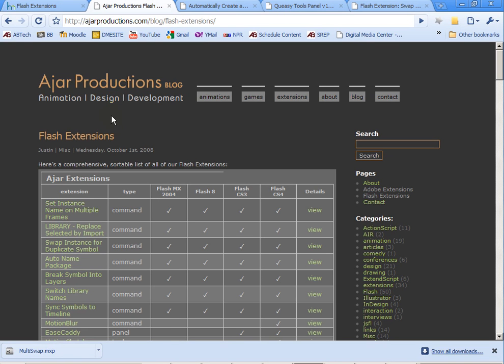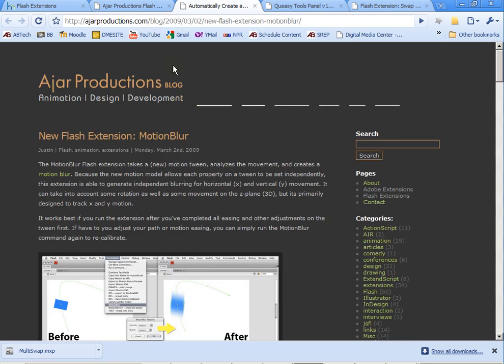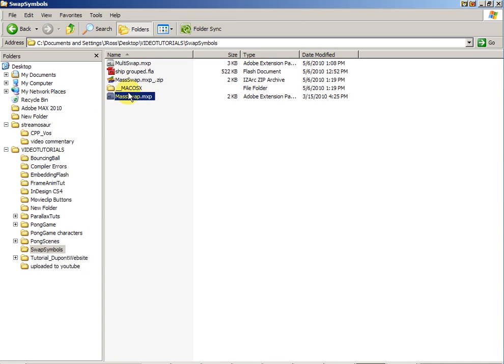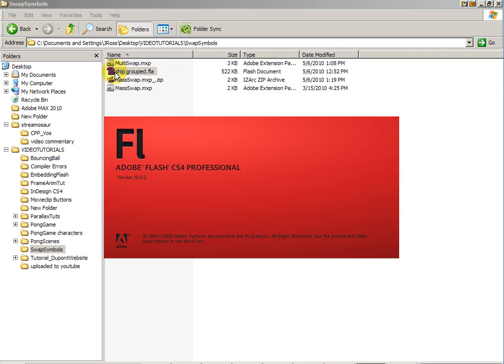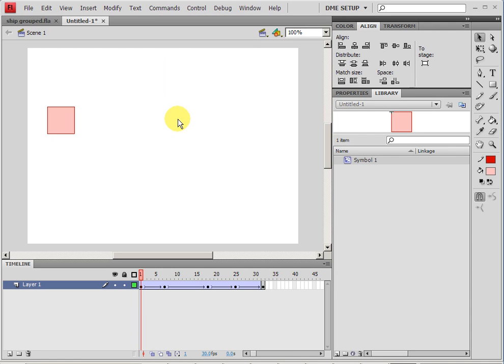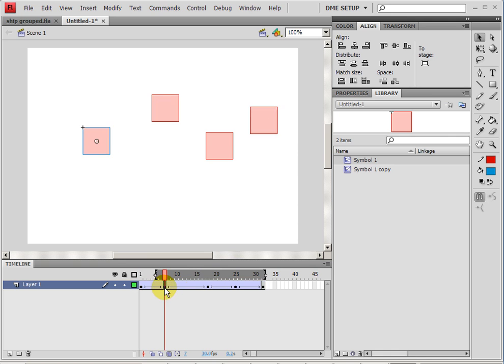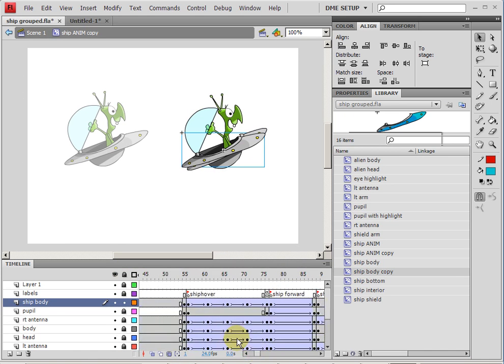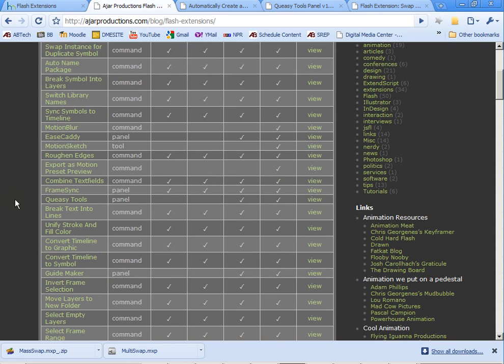FlashCS4 Using Extensions to Swap Multiple Instances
This video will help you swap multiple instances of a symbol using an extension for Flash CS4. Really helpful!